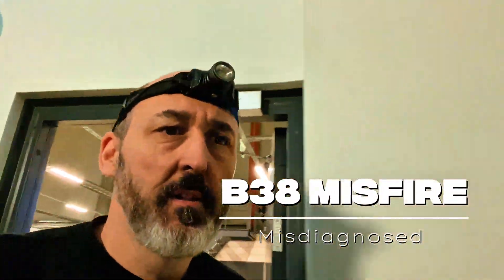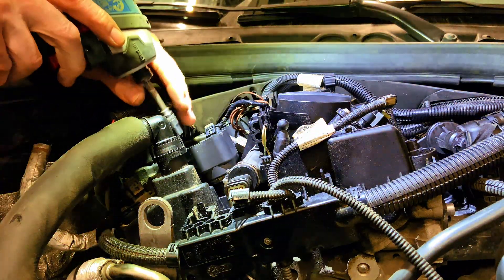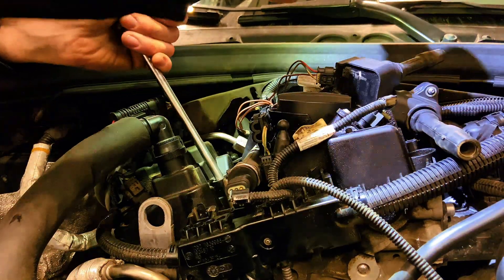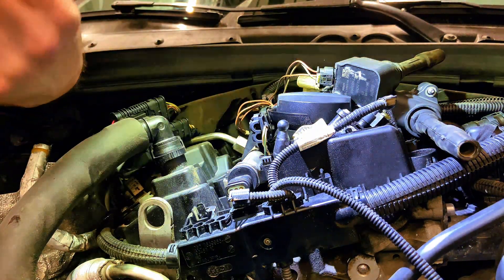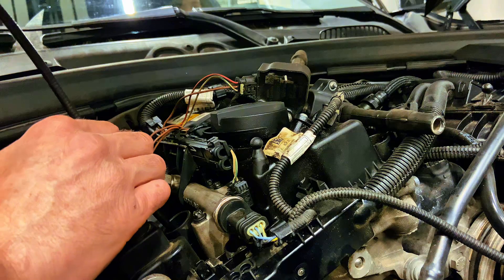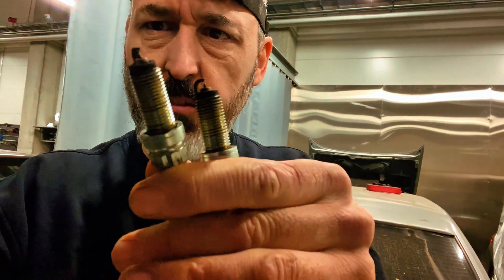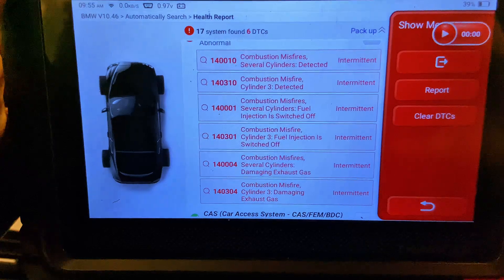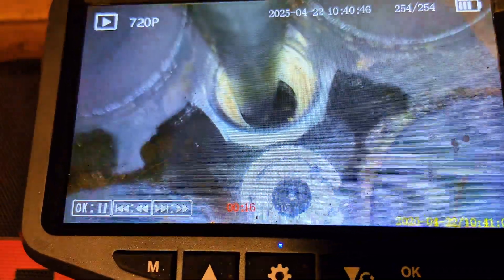Mechanics Changed everything on this B38 engined F20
Mechanics on this B38 F20 changed literally everything...
They changed the coils.
They changed the plugs.
They even changed the injectors.
Problem? They worked on the wrong damn cylinder.
This is what happens when guessing replaces diagnostics — a complete circus.
I’ll show you how I found the real issue (injector 3), confirmed it, and proved the rest was a total waste of time.

Tools used: Compression tester, spark plug test, amp clamp with NCV detection and borescope.

Watch it — this one’s brutal.